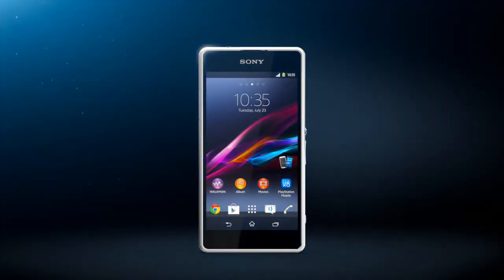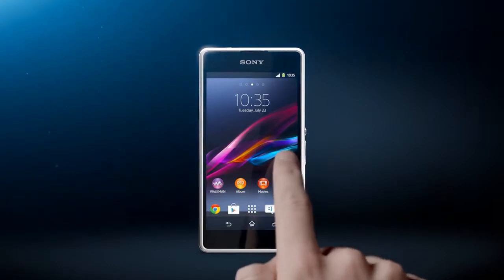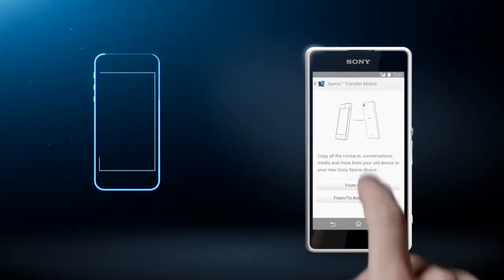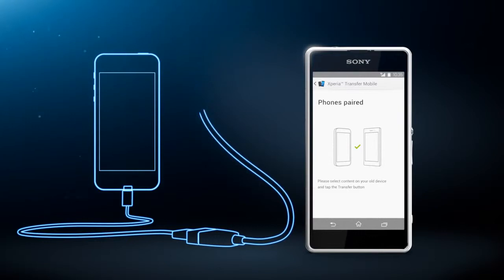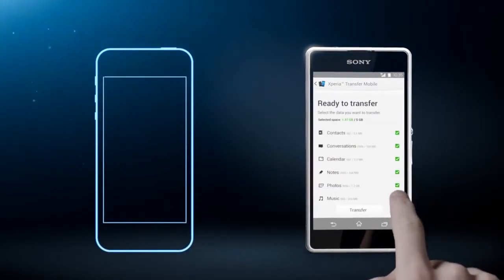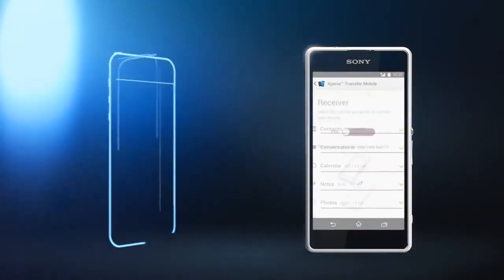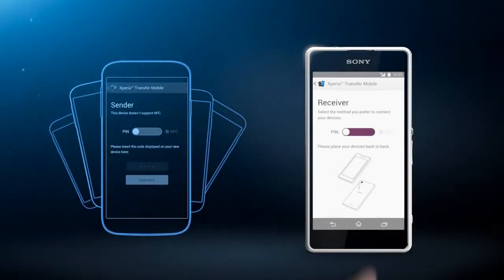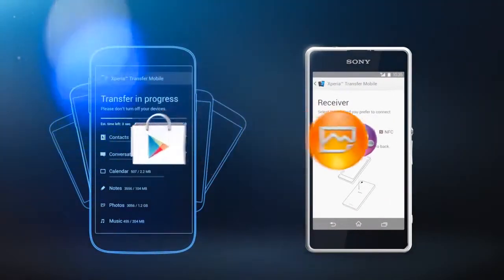Xperia™ Transfer switch seamlessly to your new Xperia smartphone YouTube 720p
Программа Xperia Transfer представляет собой весьма удобный инструмент для переноса необходимой информации с Вашего прежнего устройства на новый смартфон Sony Xperia